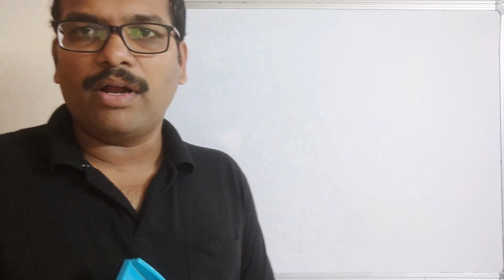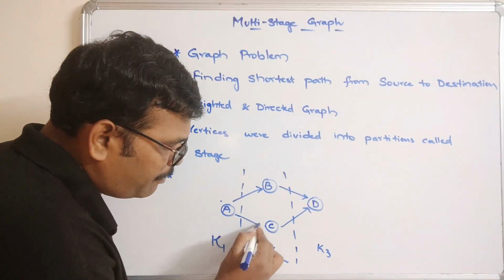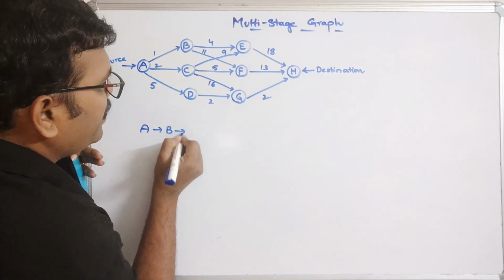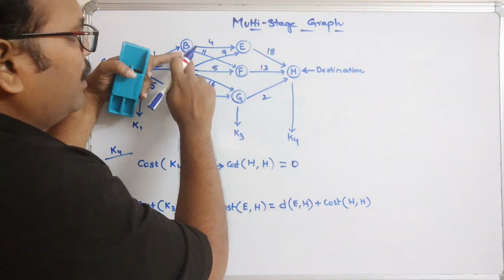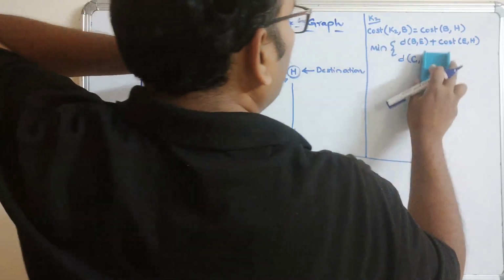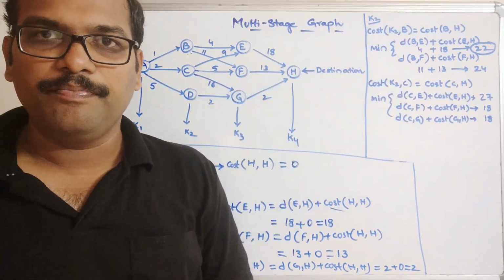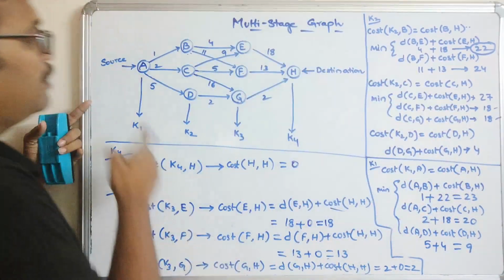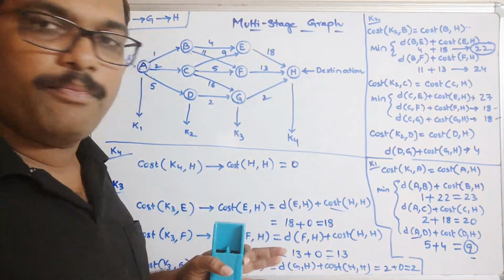28-Multistage Graph Problem Explained | Forward Approach Using Dynamic Programming | DAA